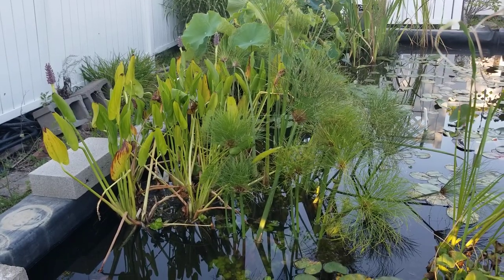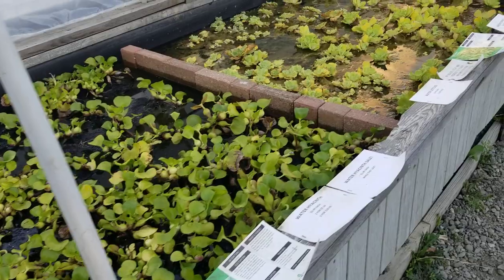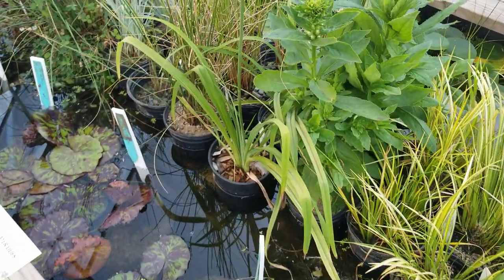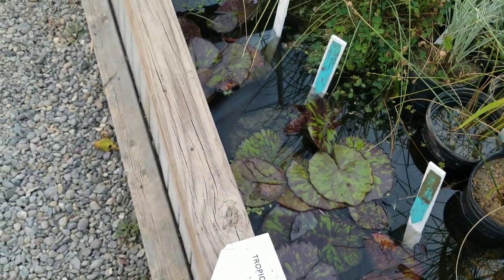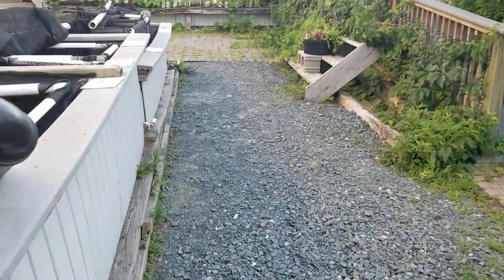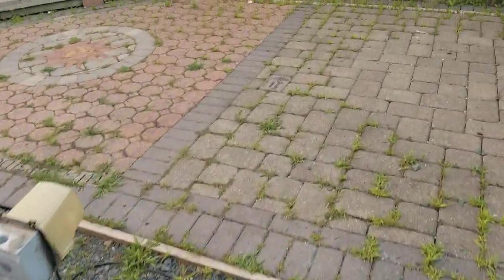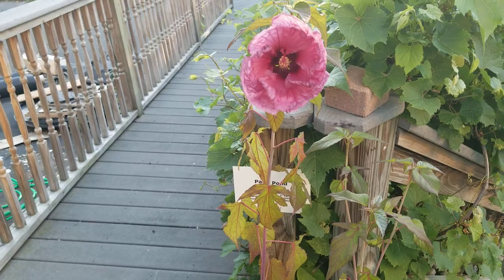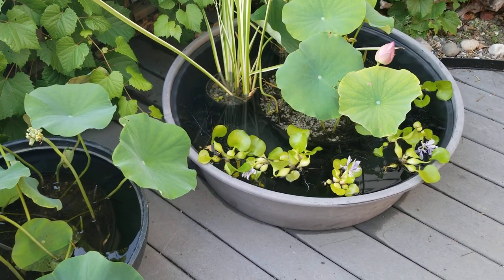New pond plants and koi have arrived